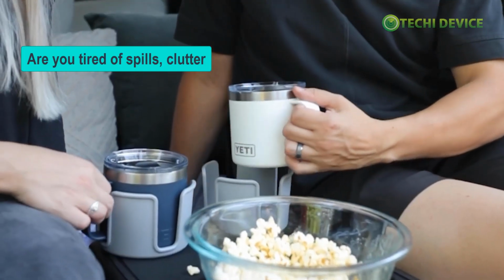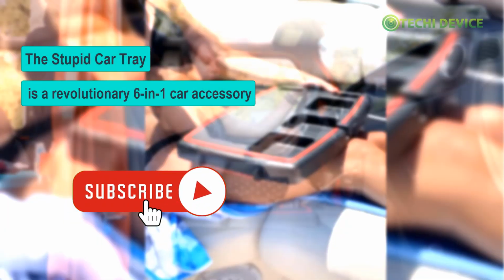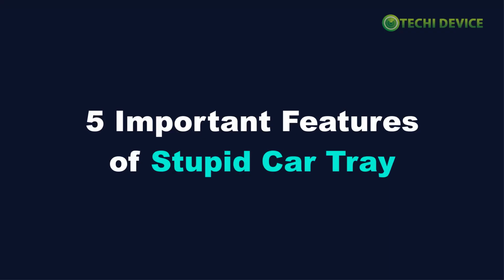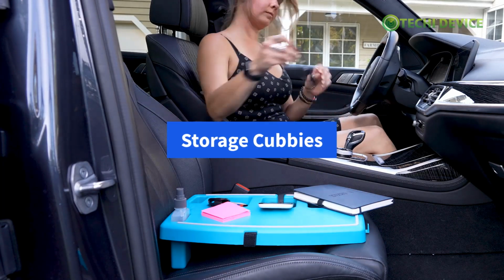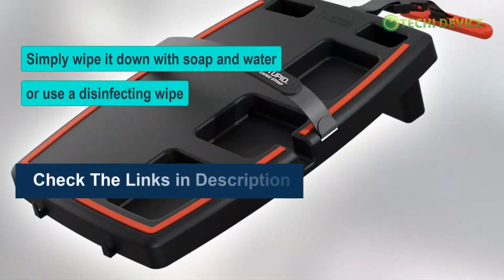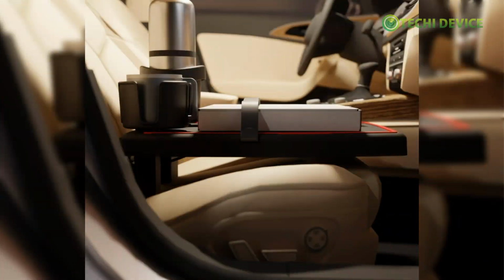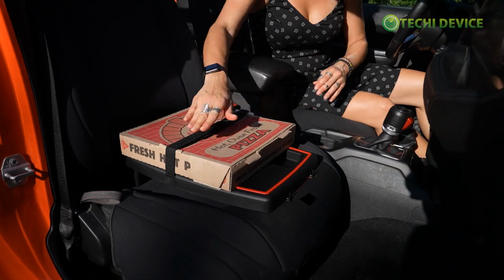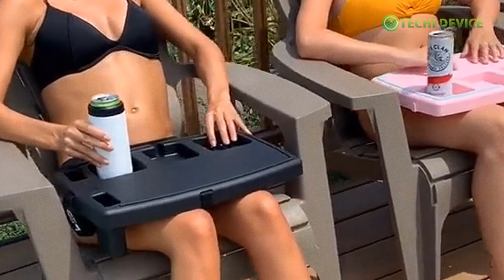Stupid Car Tray Reviews - Does It Worth Buying?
Keep Your Car Clean & Organized.

A first of its kind 6-in-1 car accessory, the Stupid Car Tray creates a level workspace on your passenger seat to safely transport drinks, food, laptops and more!

Perfect for commuters, parents, delivery drivers, realtors and more!

📌 More daily Lifestyle gadgets Review 📌

Techidevice is a participant in the Amazon Services LLC Associates Program, an affiliate advertising program designed to provide a means for sites to earn advertising fees by advertising and linking to Amazon.com. As an Amazon Associate I earn from qualifying purchases.